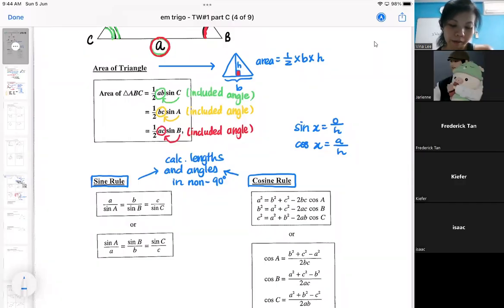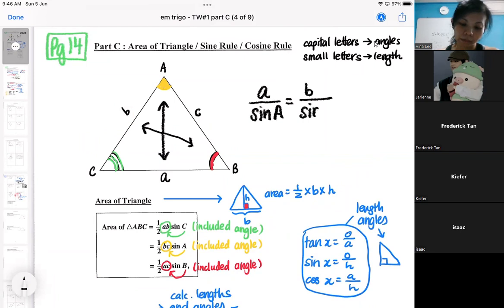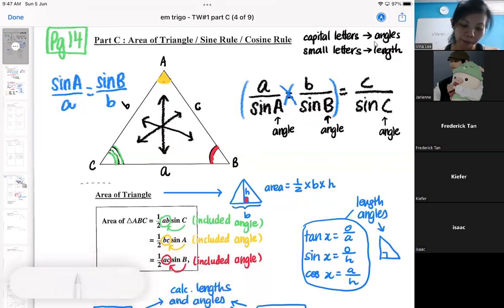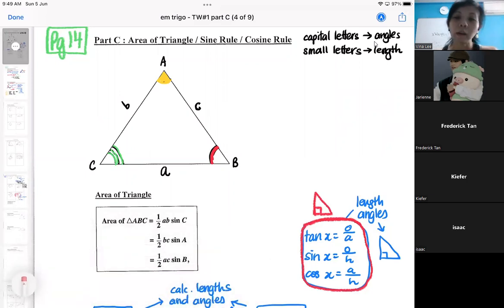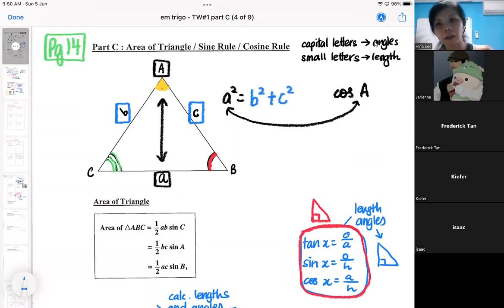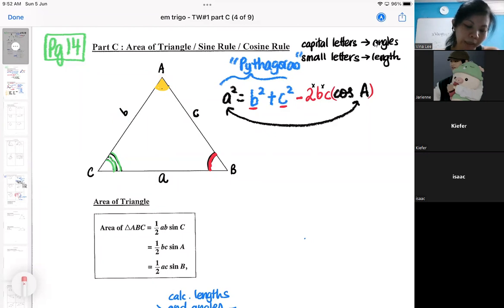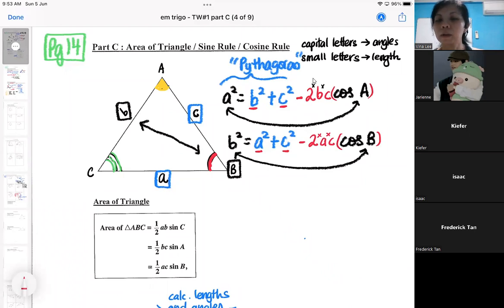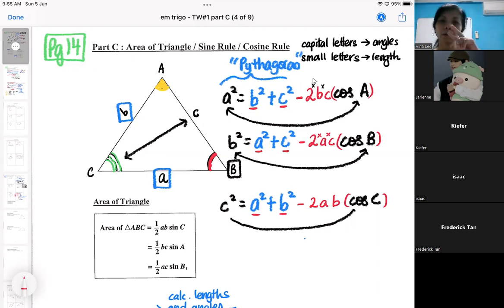em trigo tw#1 sine & cosine rule